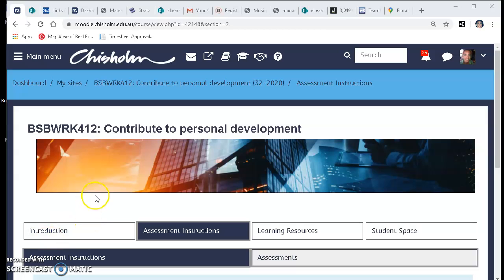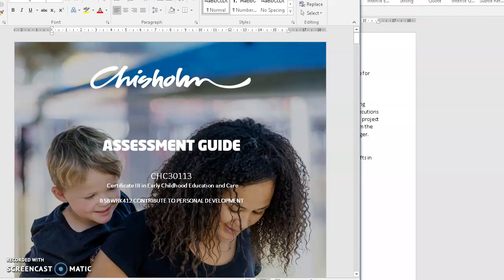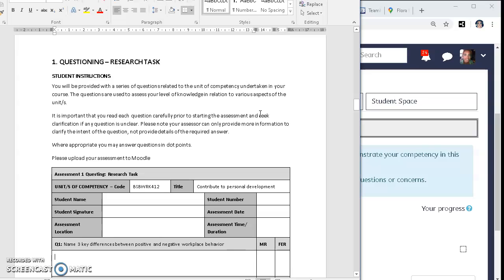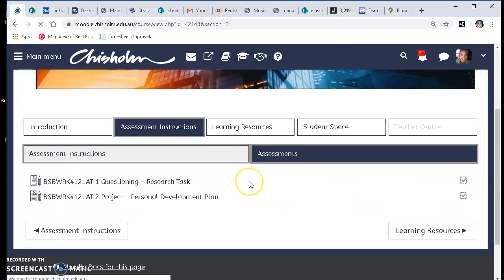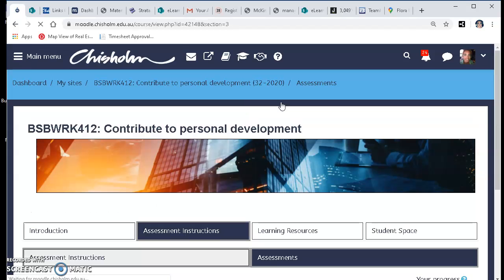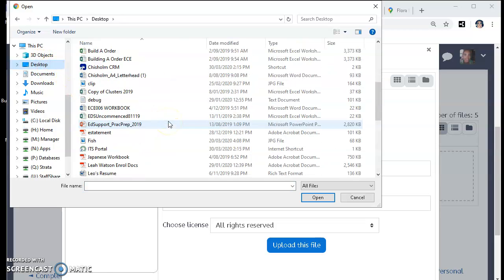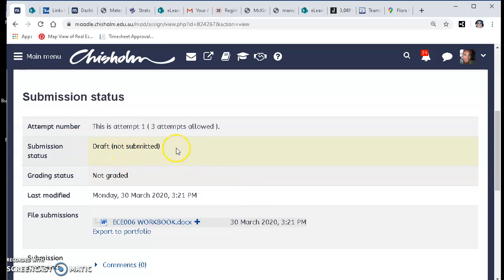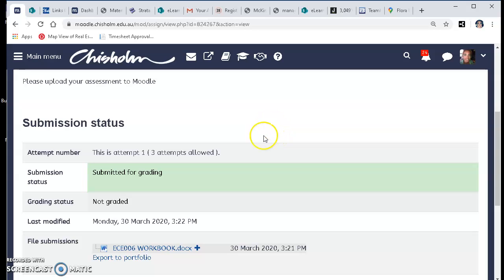Upload assessment to Moodle